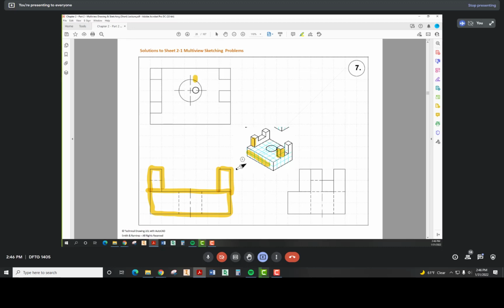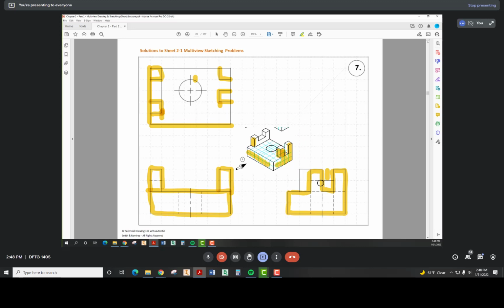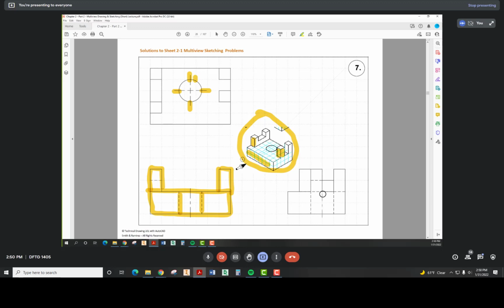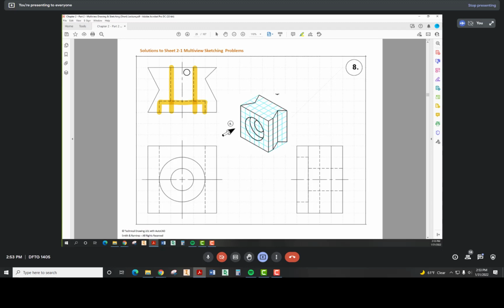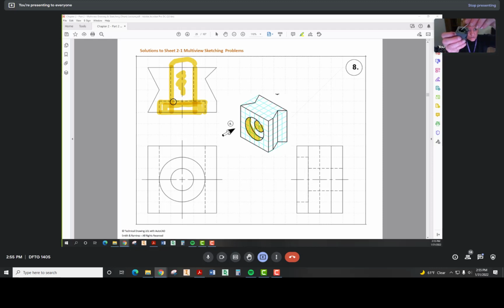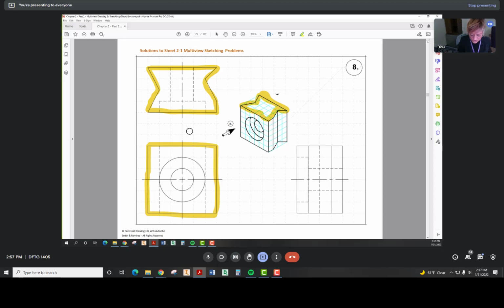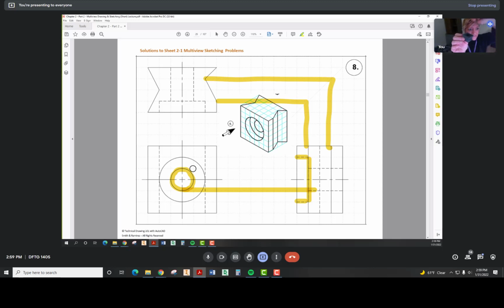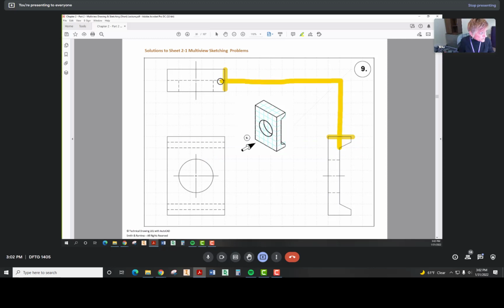1405 1-31 EXERCISE 2-1 VIDEO 3